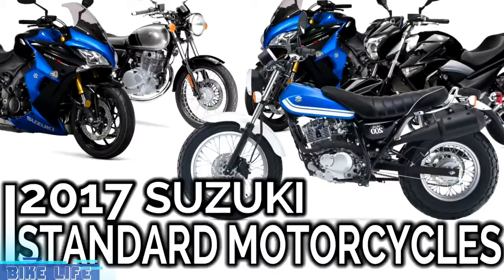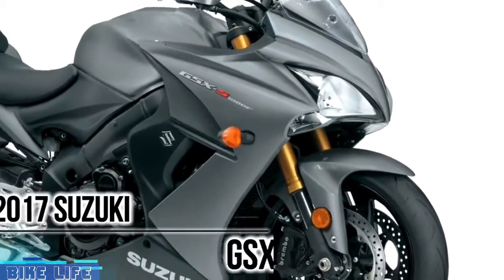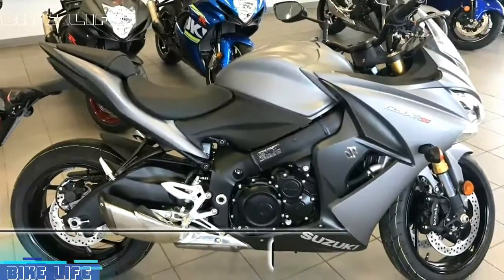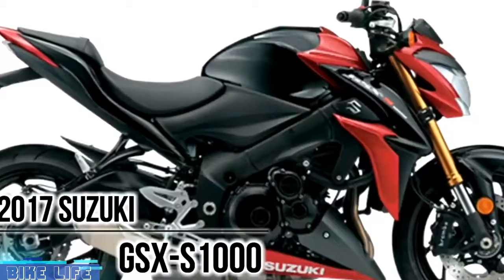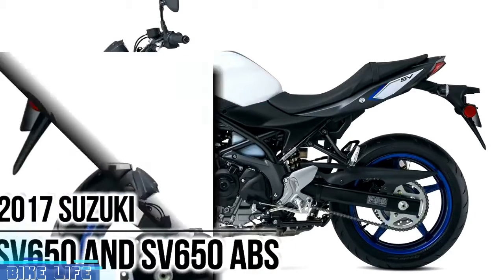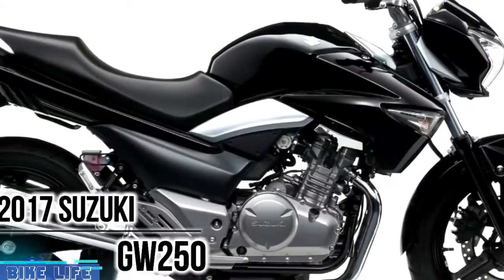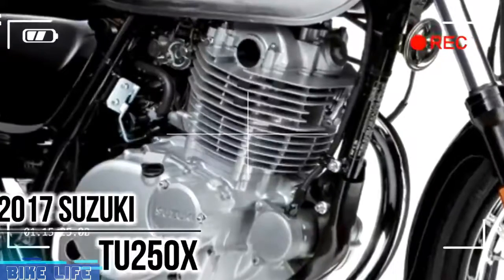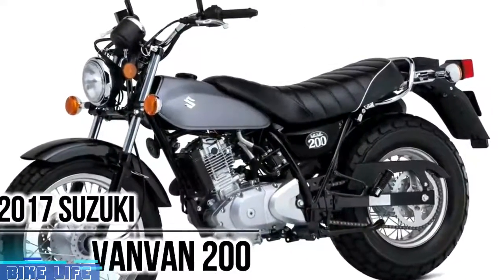LOOK THIS 2017 2018 Suzuki Standard Motorcycles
2017 Suzuki Standard Motorcycles. When you want comfortable ergonomics with plenty of power, standards are the perfect everyday ride.

2017 Suzuki Standard Motorcycles :
Suzuki GSX-S1000F ABS, GSX-S1000 ABS and GSX-S1000
Suzuki SV650 ABS and SV650
Suzuki GW250
Suzuki TU250X
Suzuki VanVan 200

2017 Suzuki GSX-S1000F ABS
Fuel-injected 999cc, 4-cylinder, engine powers a torque-rich sportbike experience.

2017 Suzuki SV650 and SV650 ABS
Liquid cooled, 645cc, 4-stroke, DOHC, V-twin engine delivers increased performance.

2017 Suzuki GW250
In-line, twin cylinder, 248cc liquid-cooled engine has rider-friendly power characteristics to suit a variety of riding conditions.

2017 Suzuki TU250X
249cc, air-cooled four-stroke, single-cylinder, SOHC engine with Suzuki's industry leading fuel injection system is tuned for strong low-end torque that’s well-suited for city riding.

2017 Suzuki VanVan 200
The VanVan’s 199cc, 4-stroke, 1-cylinder, air-cooled engine is built for excellent response.